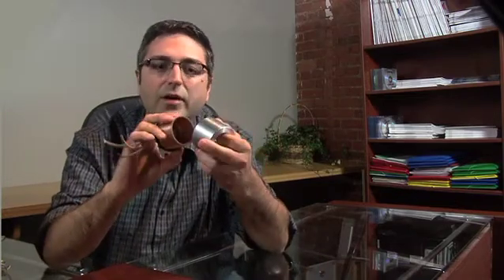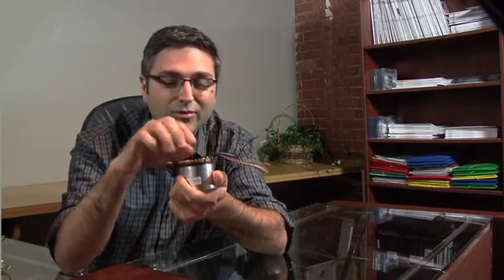Mind the Gap on These Brushless DC Motors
The unique design of ThinGaps brushless DC motors yields impressive performance as well as making them easy to integrate into a multitude of applications.